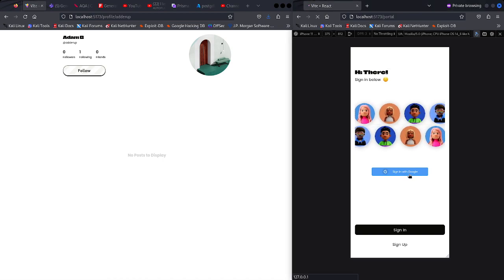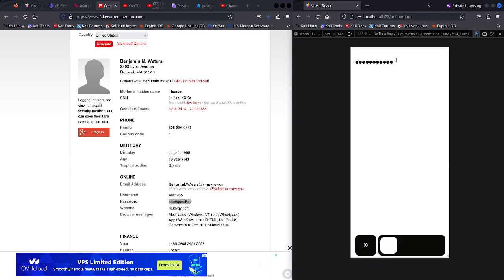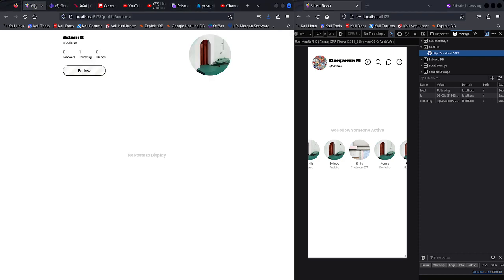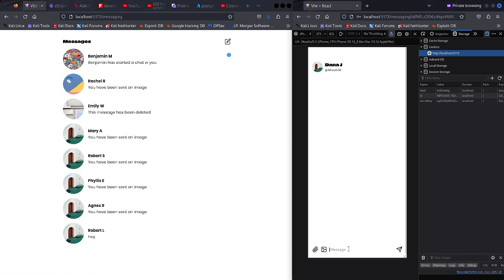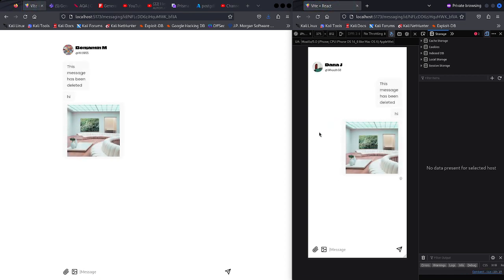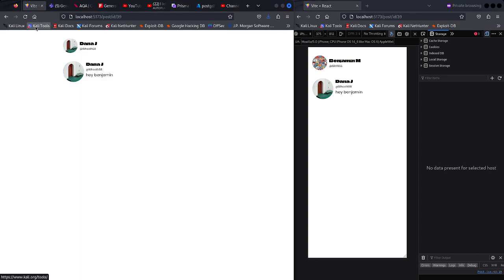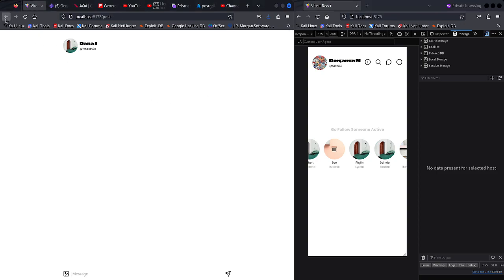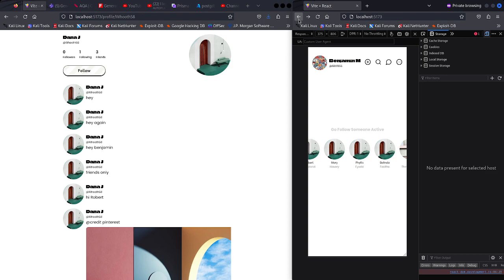AQA A-Level Computer Science NEA Project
Hi,

This is my Computer Science A-Level A2 end-of-year NEA project for AQA.

It is due in within the next 3 days and I still need feedback for my evaluation; feedback would be great :)

My code and documentation can be found in my GitHub repo